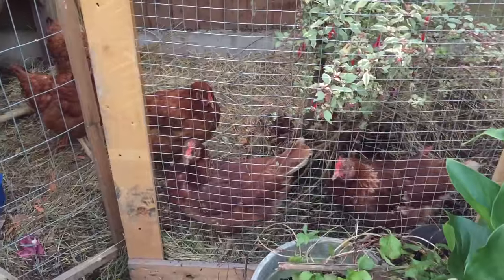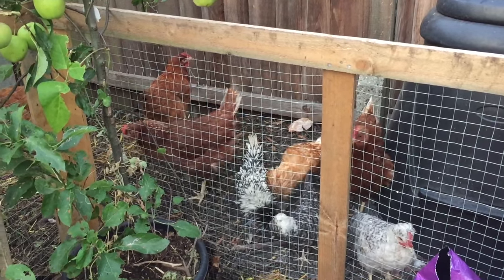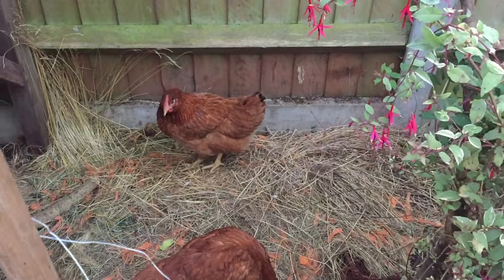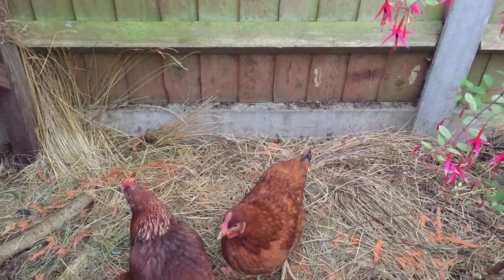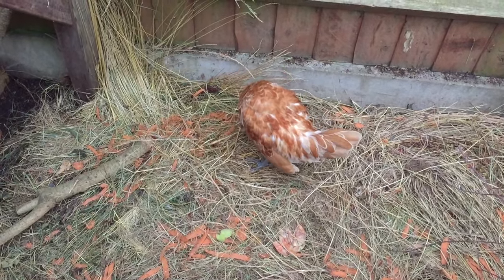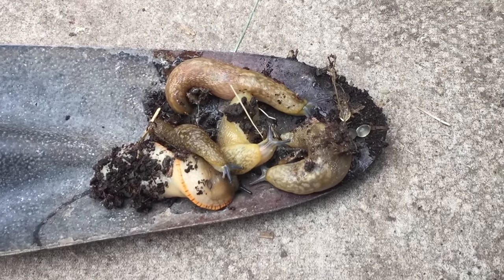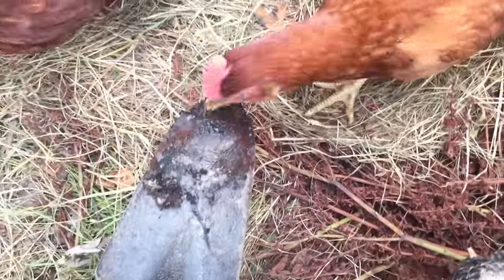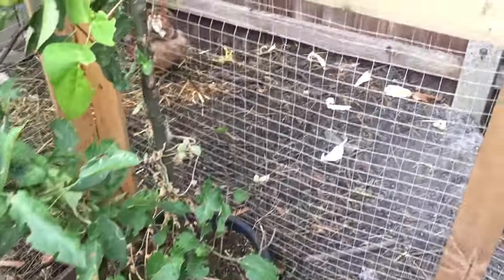Best Slug Control, Chickens enjoying Slugs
This video is about Garden update September 2016 & Chickens enjoyings Slugs